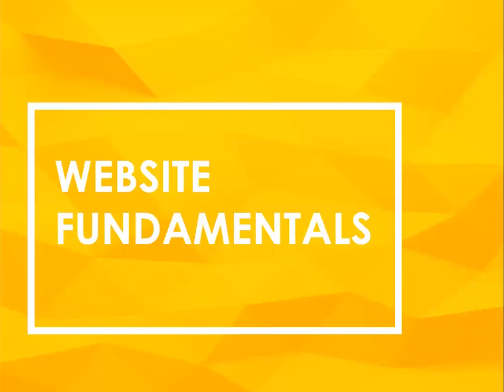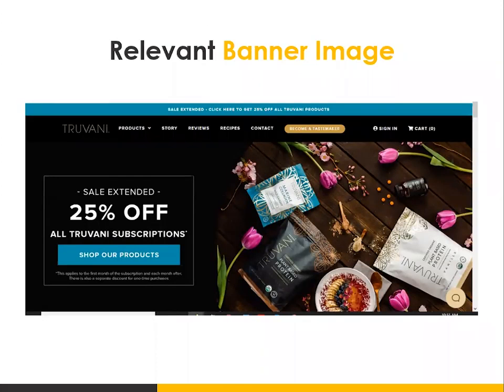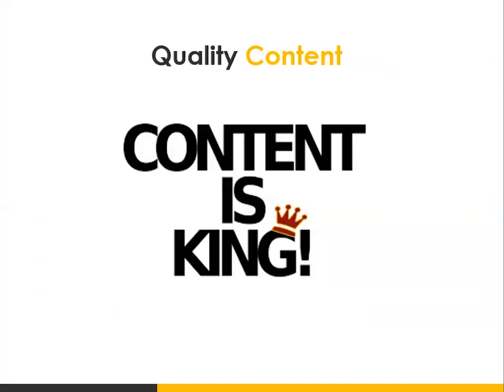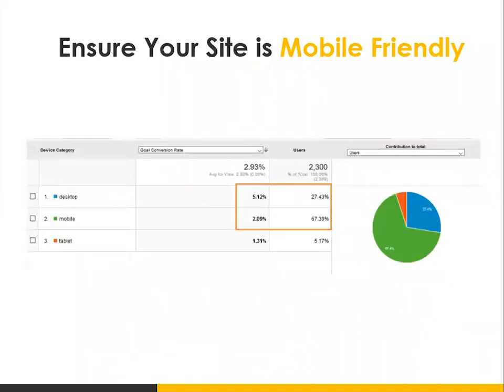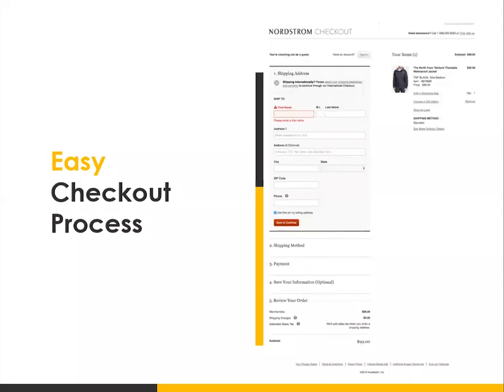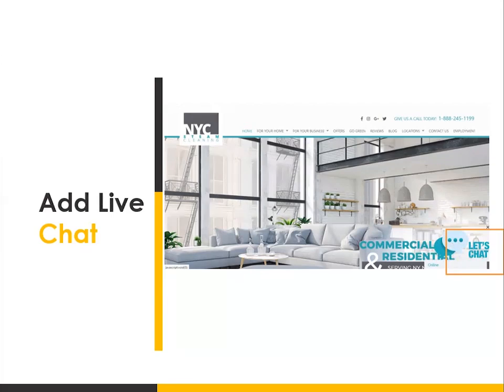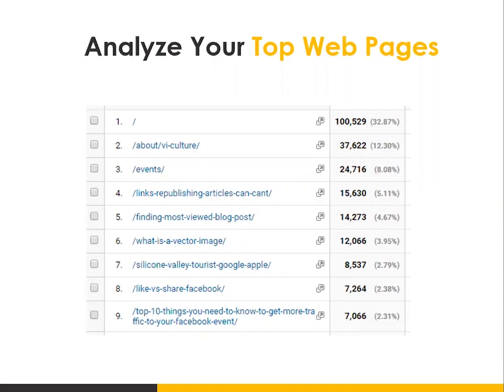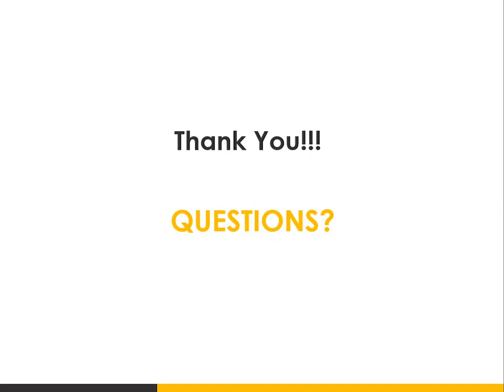WEB-DEVELOPMENT FUNDAMENTALS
SHANIC PROFESSIONAL COLLEGE
THE BEST COLLEGE IN KENYA